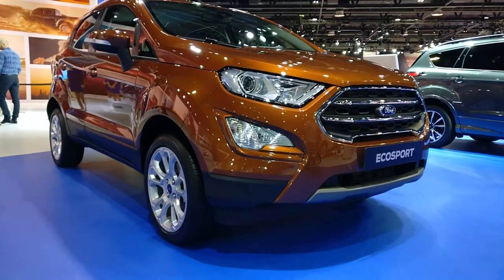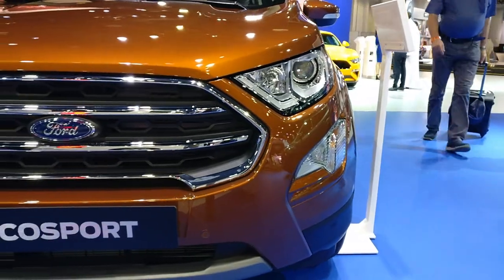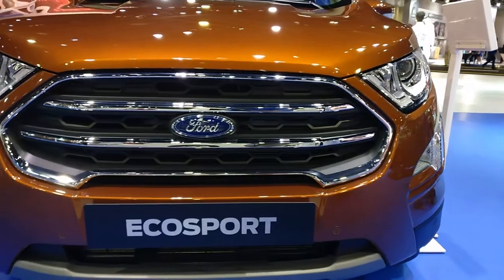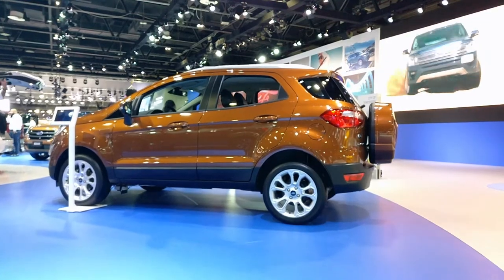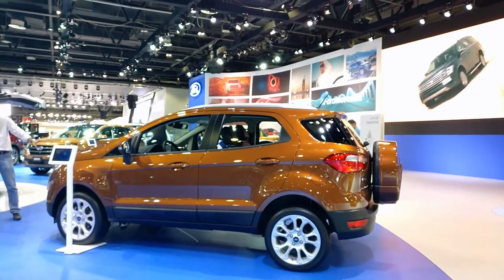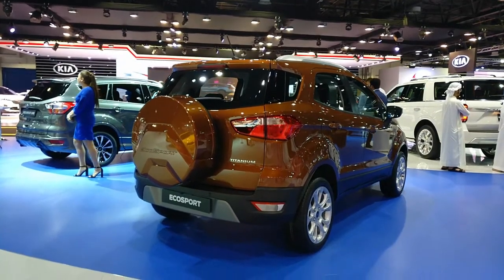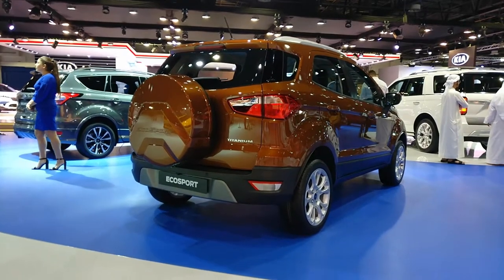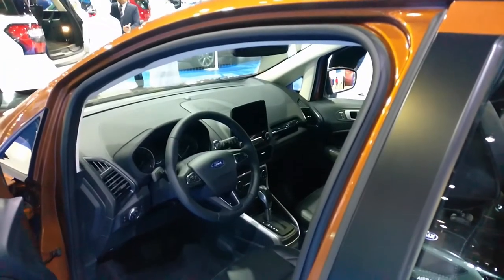2018 Ford EcoSport First Look | YallaMotor.com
The 2018 Ford EcoSport has been presented for the GCC region during the Dubai International Motor Show in November 2017. Of course at this point in time we don't know much about it; however, with our First Look, we can tell you that has been upgraded properly.

Going against competitors such as the 2018 Suzuki Vitara, 2018 Renault Captur, and 2018 Renault Duster (the ugliest of all), the 2018 Ford EcoSport looks more robust and features a very practical infotainment system for all occupants.

For prices, car value, specifications and features please head over to the Ford EcoSport page in YallaMotor to know more You can also check the most popular Ford Models across the region.

When it comes to competitors, as I mentioned before, please check our car comparison pages: Against the Renault Duster and versus the Suzuki Vitara

You might be also interested in browsing some of the used Ford EcoSport we have listed under YallaMotor Used Car Section. You can find very good options from as low as AED 35,000

If you want to learn more about any car including reviews, prices, specifications, and value in your country (United Arab Emirates, Saudi Arabia, Qatar, Oman, Kuwait, Bahrain and Egypt) please